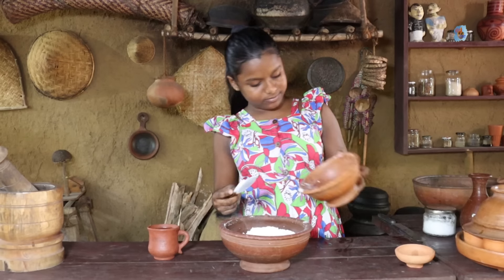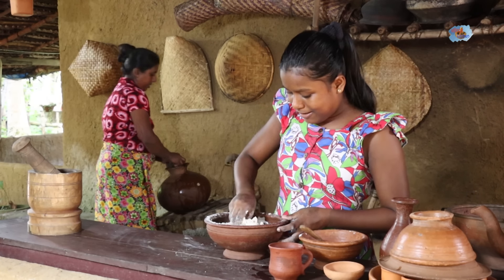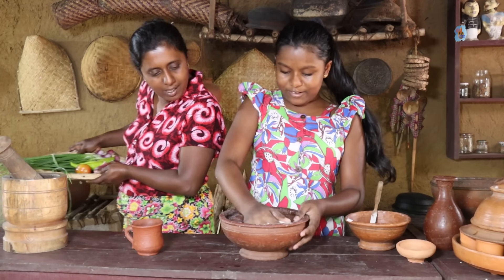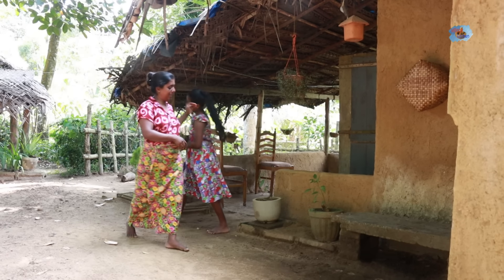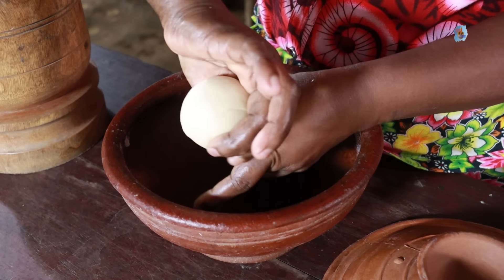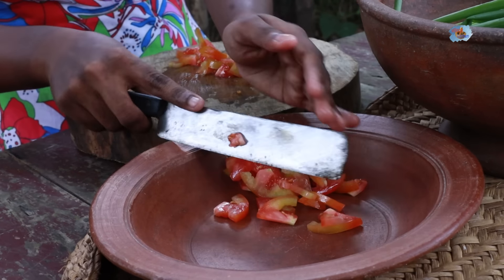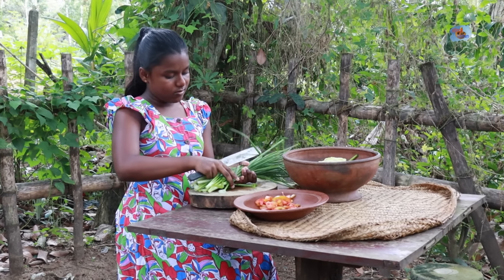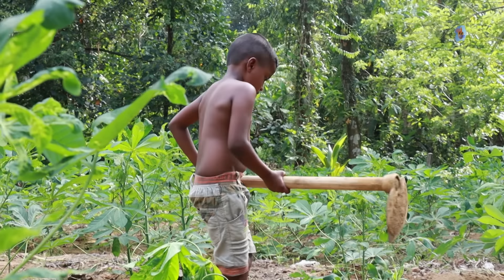dolphin koththu...A koththu that can be made very easily in a wood stove. .village kitchen recipe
hello friends ❣❣❣❣❣❣
I am Anoma Siriwardena .I'm from Sri Lanka. I welcome you to my Village Kitchen channel.

In this video I will introduce you to 3 best recipes for a healthy diet.
1 paratha recipe
2 egg roti recipe
3 dolphin koththu
乡村烹饪 cuisine de village गाँव का खाना बनाना cucina del villaggio طبخ القرية Dorfkochen 村の料理 dorp koken 마을 요리 pagluluto ng nayon деревенская кухня cozinha da vila ഗ്രാമീണ പാചകം cocina del pueblo গ্রাম রান্না vesnické vaření landsby madlavning ចម្អិនអាហារតាមភូមិ kylän ruoanlaitto गाउँ खाना पकाउने masakan desa கிராம சமையல் masakan kampung หมู่บ้านทำอาหาร gotowanie na wsi köy pişirme làng nấu ăn ရွာချက်ပြုတ် μαγειρική στο χωριό villa coctione

*jackfruit omelette.Today I will make a slightly different recipe.

it you like my channel
shere
commetns

# 李子柒 Liziqi and Dianxi Xiaoge